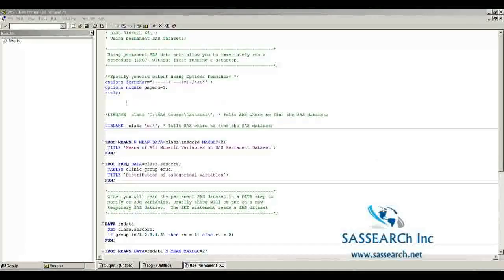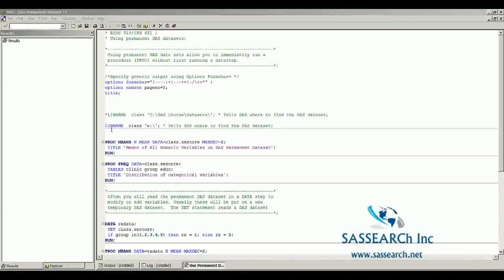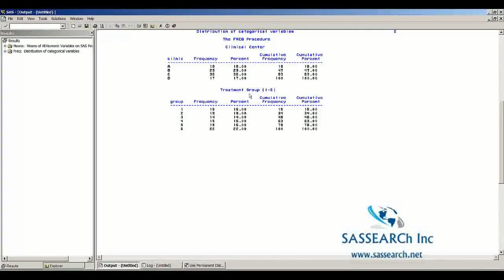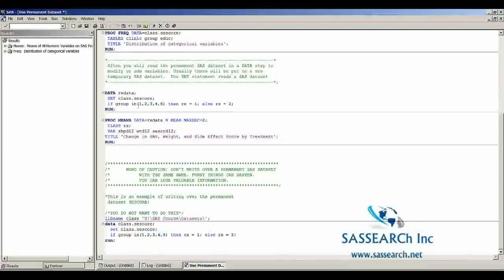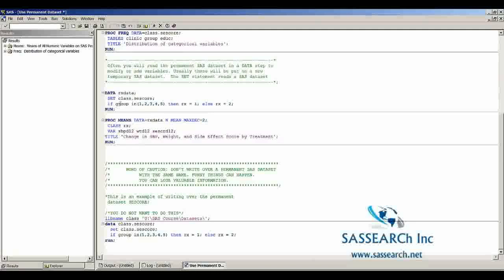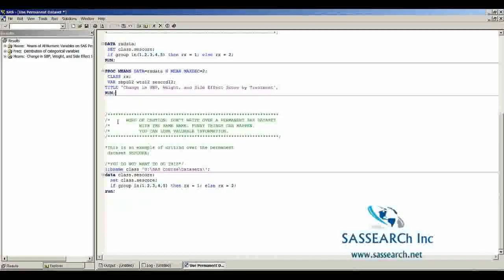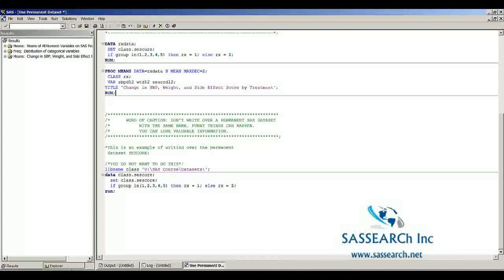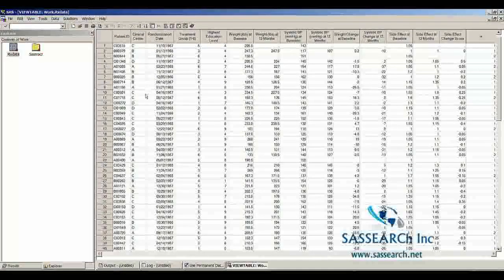SAS Online Training Using Permanent SAS Datasets in SAS